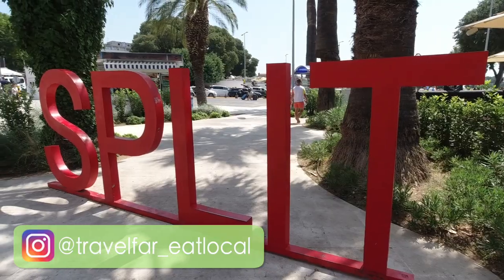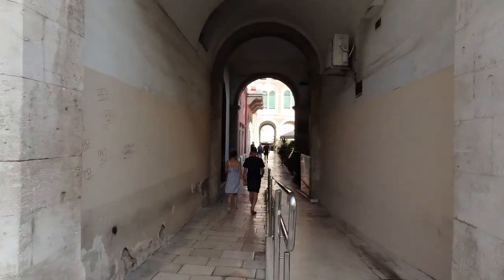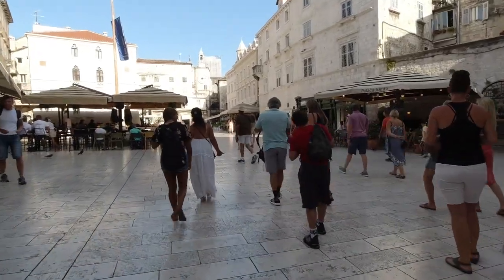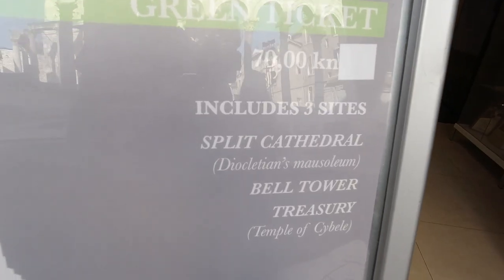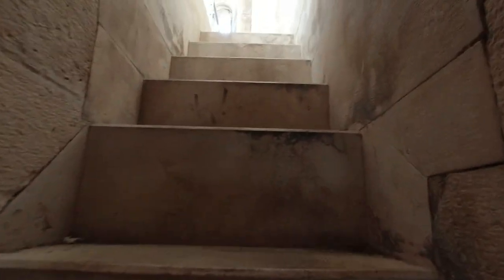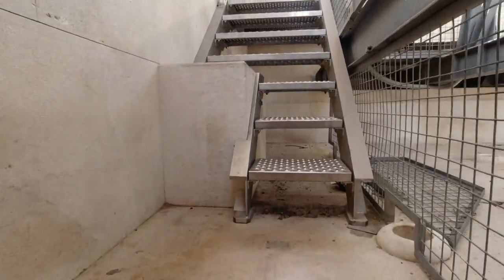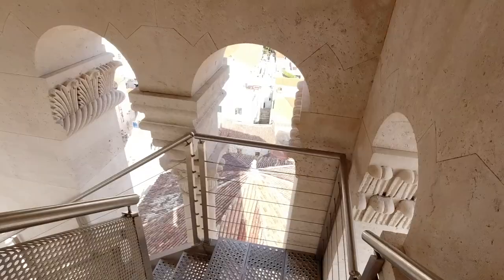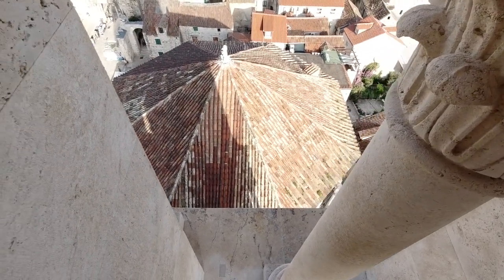EXPLORING DIOCLETIAN'S PALACE | Croatia Travel Vlog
In this video, we climb the tower in Diocletian's Palace for the best views Split has to offer!

FILMING GEAR ⚙️
Main Camera
Main Zoom Lens
Wide-Angle Lens
Portrait Lens
Action Camera
Wind Cover
Computer Case
Hard Drives

VLOG #28 | Filmed July, 2021